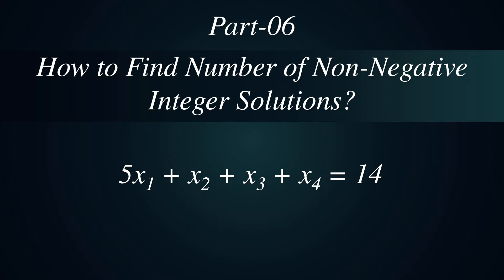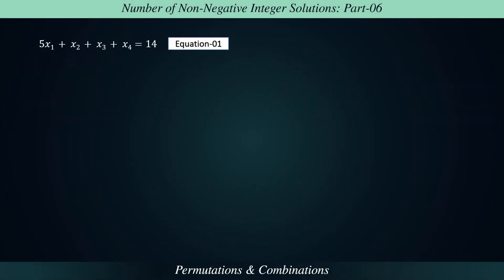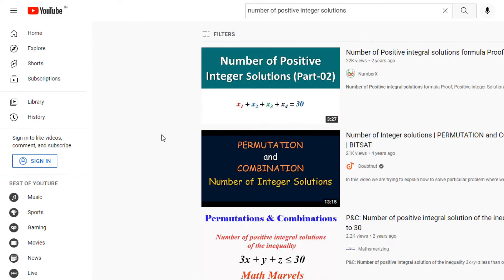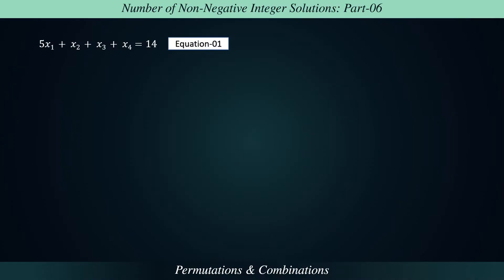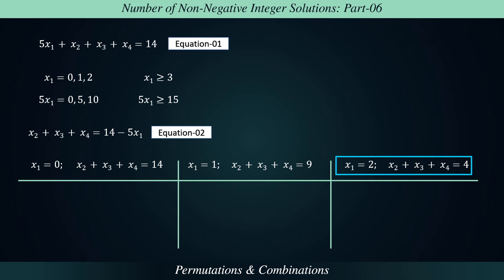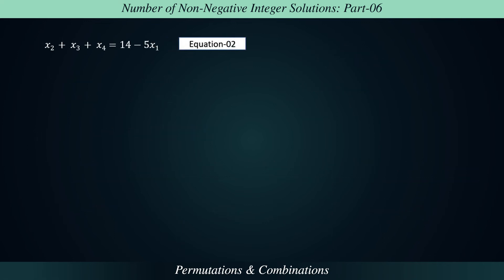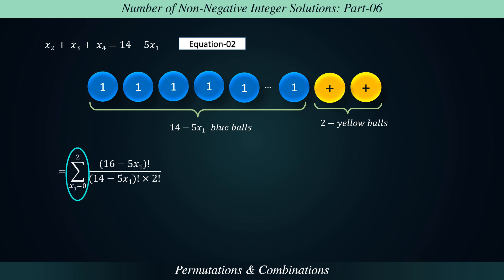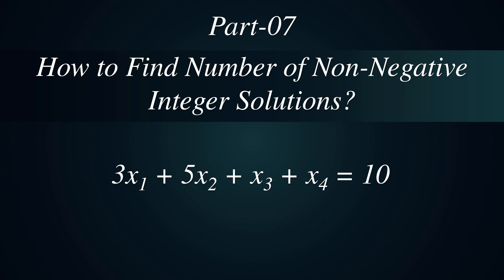Number of Non Negative Integer Solutions of Linear Equation Part 6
When coefficients of variables are not one, then how to find number of non negative integral solutions of linear equations? Number of non negative integer solutions of 5x1+x2+x3+x4=14. Number of non negative integral solutions of 2x+y+z=21. Number of non negative integral solutions of x+y+3z=33. Number of non negative integral solutions of linear equation
number of non negative integral solutions of the equation x1+x2+x3+4x4=20. Number of non-negative integral solutions for the equation 2x+3y=12. Number of integral solutions of 2x+y+z=10. Number of non negative integral solutions of 2x+y+z=21. The number of positive integral solutions of 4x+2y+3z=12. Total number of positive integral solutions of x1+x2+3x3=15.

Chapters
0:00 Introduction.
0:37 First Approach.
2:43 Second Approach.